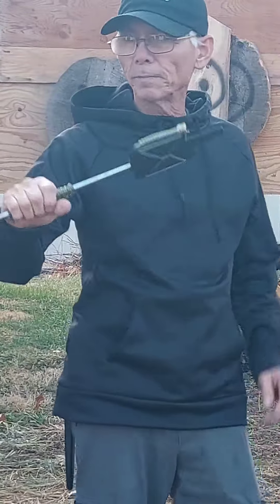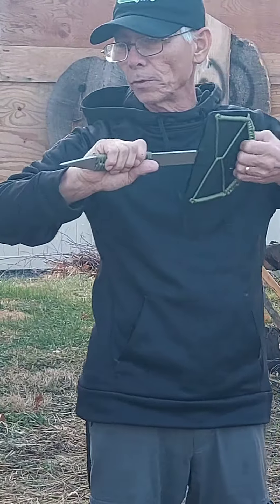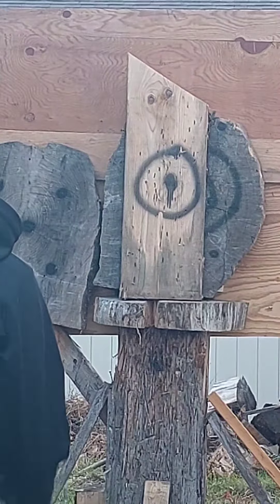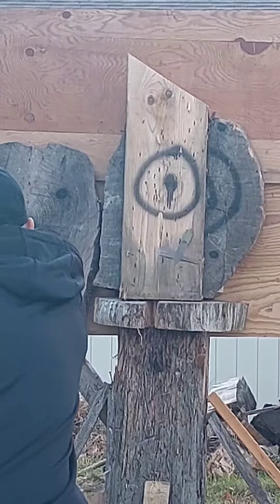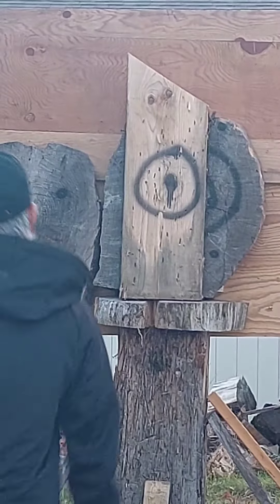1st throws with my custom axe